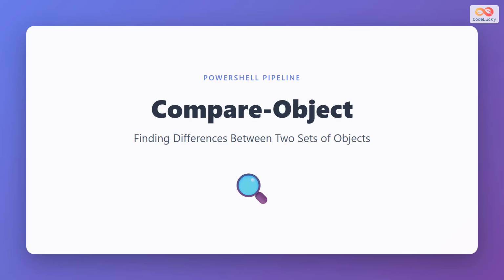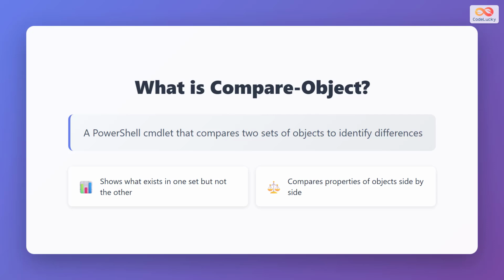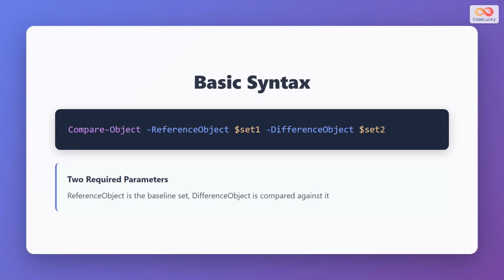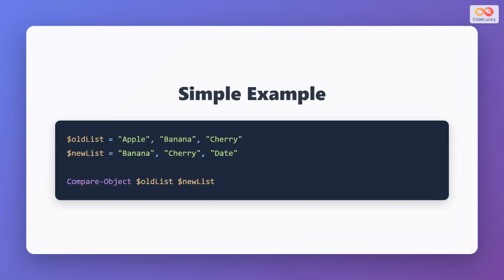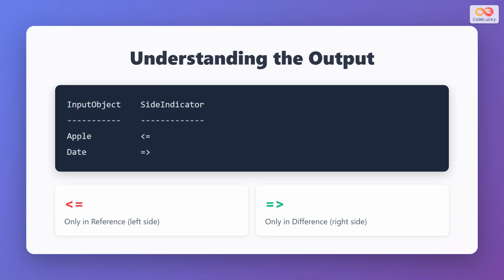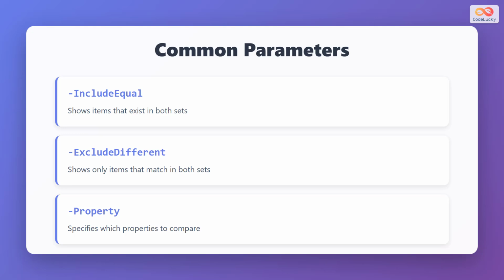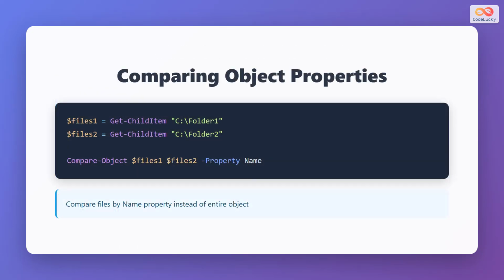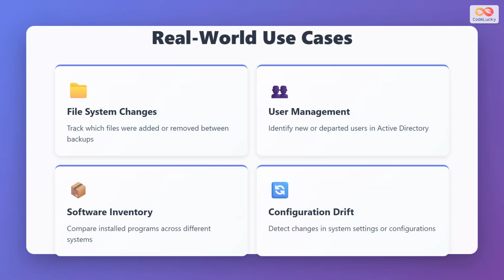Compare-Object in PowerShell: Find Differences Between Two Sets | PowerShell Tutorial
🔍 Master PowerShell Compare-Object Cmdlet for Beginners!

Learn how to use Compare-Object to find differences between two sets of objects in PowerShell. This comprehensive tutorial covers everything you need to know about comparing data collections and tracking changes in your environment.

📚 What You'll Learn:
✅ Understanding Compare-Object fundamentals
✅ Basic syntax and required parameters
✅ Reading and interpreting output with SideIndicators
✅ Using common parameters like -IncludeEqual, -ExcludeDifferent, and -Property
✅ Comparing object properties for complex data
✅ Real-world use cases including file system monitoring, user management, software inventory, and configuration drift detection

💡 Perfect for system administrators, IT professionals, and PowerShell beginners who want to track changes, compare configurations, and monitor their infrastructure effectively.

🎯 This tutorial is part of our PowerShell Pipeline series, designed to help you master essential PowerShell cmdlets with clear explanations and practical examples.

Chapters:
00:00 - Compare-Object: Finding Differences
00:24 - What is Compare-Object?
00:49 - Basic Syntax
01:15 - Simple Example
01:38 - Understanding the Output
02:17 - Common Parameters
02:46 - Comparing Object Properties
03:15 - Real-World Use Cases
03:59 - Outro